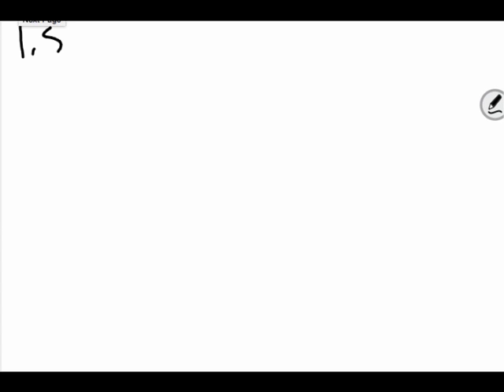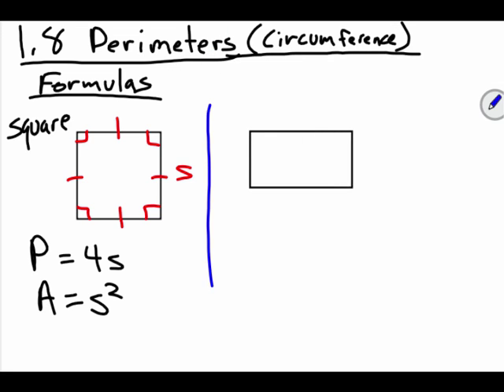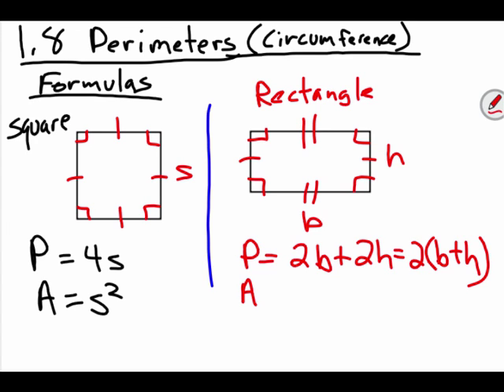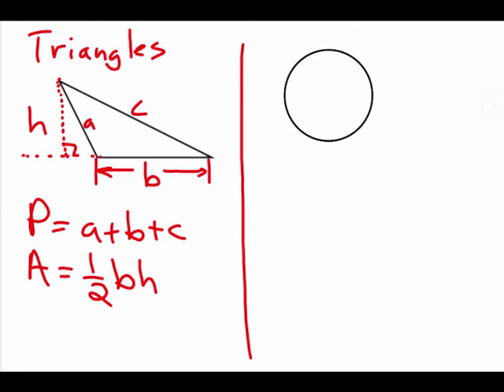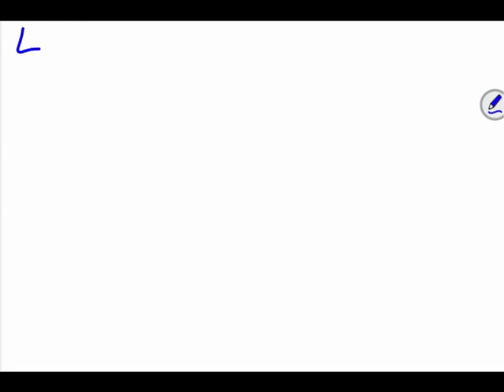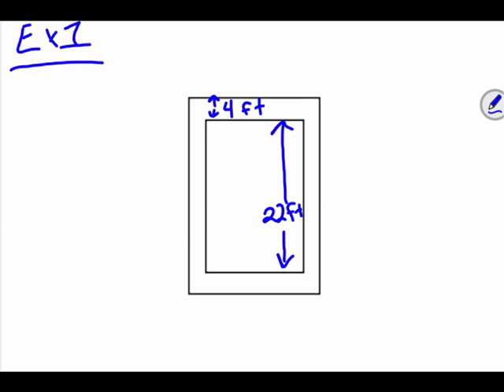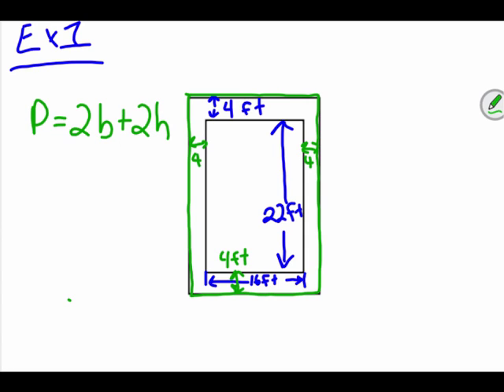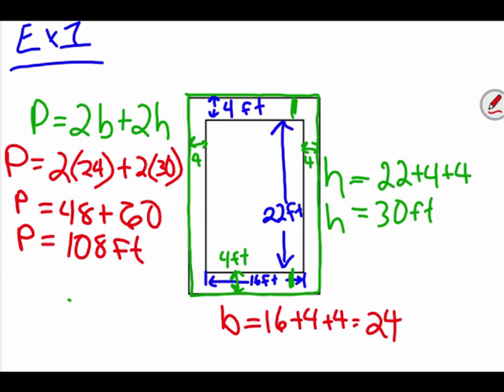Geometry 1.8 Perimeter Circumference and Area Example 1